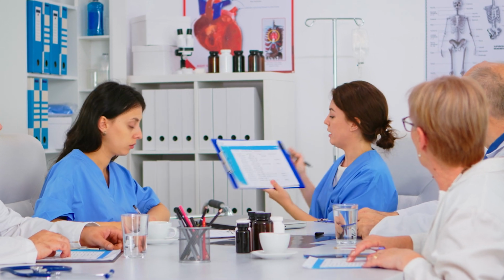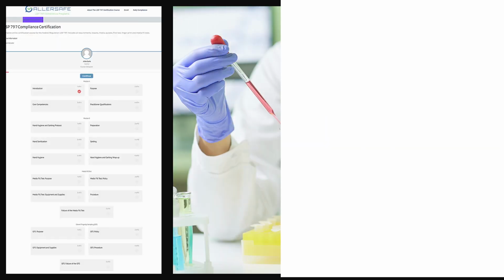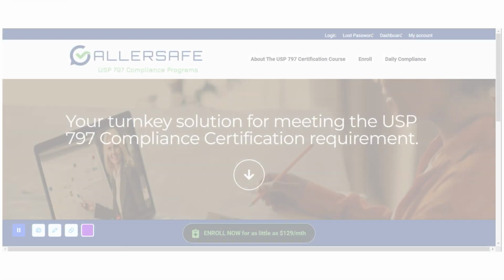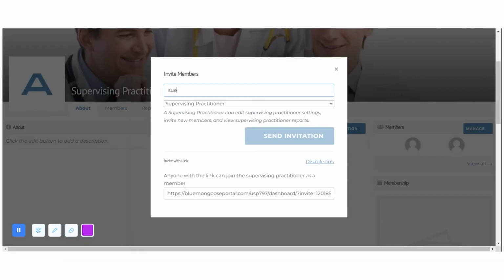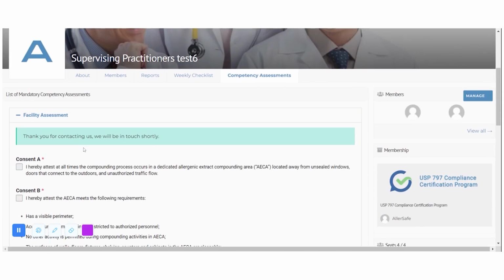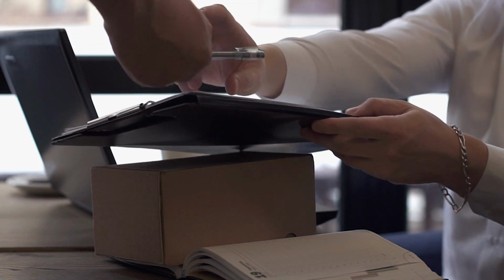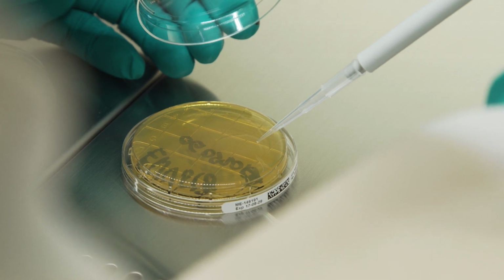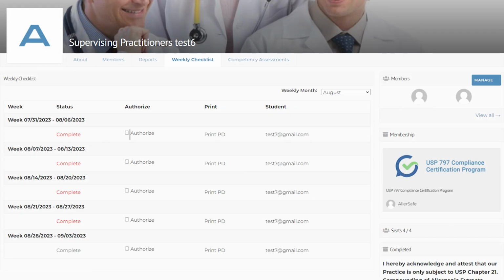Allersafe Demo D1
Turn-key USP 797 Compliance Certification Program